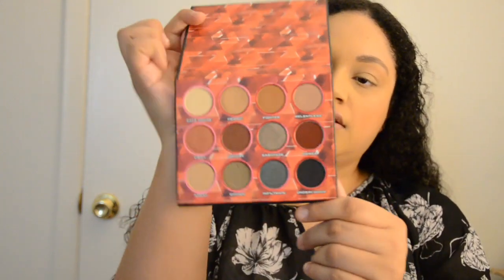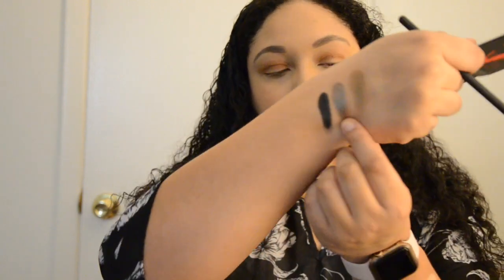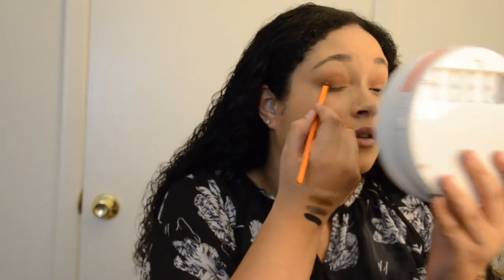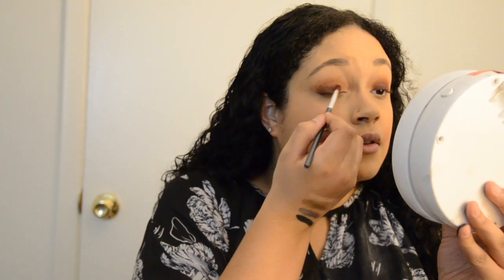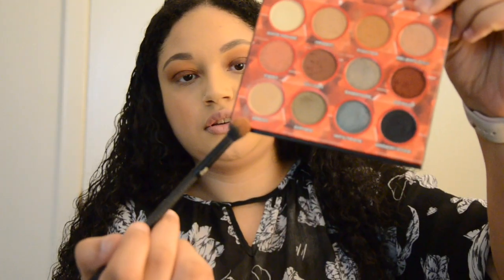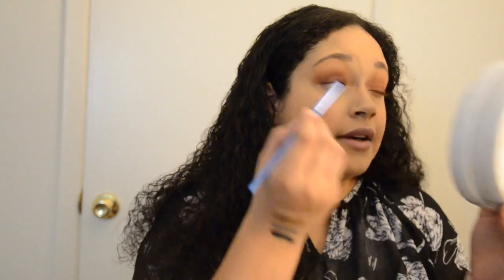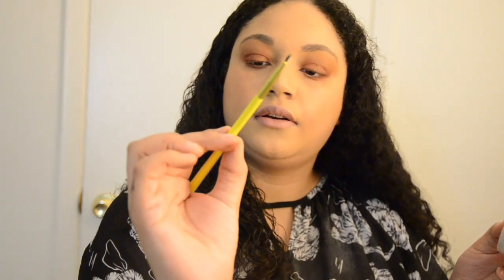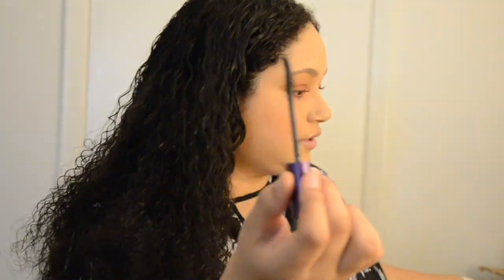Ulta Beauty Black Widow Palette First Impressions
In this video, I will be trying out Ulta Beauty's Black Widow eyeshadow palette. I hope you enjoy! FTC: No